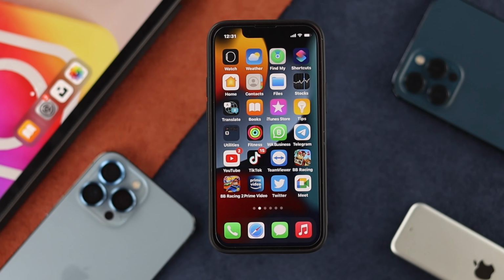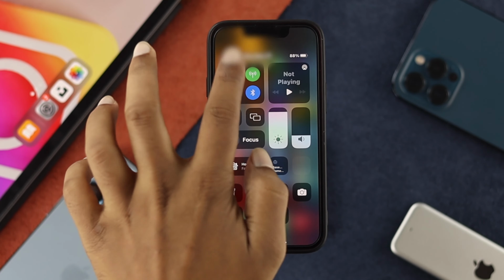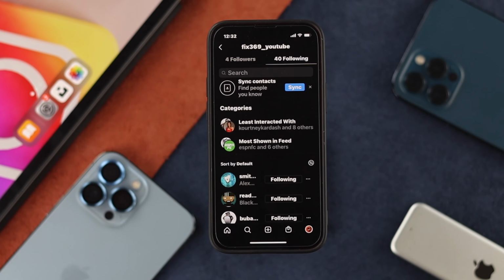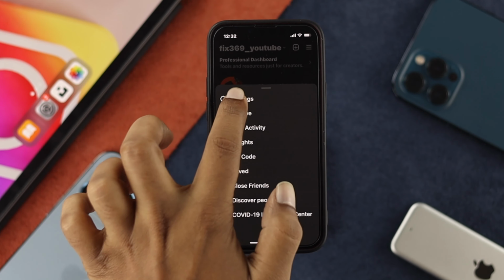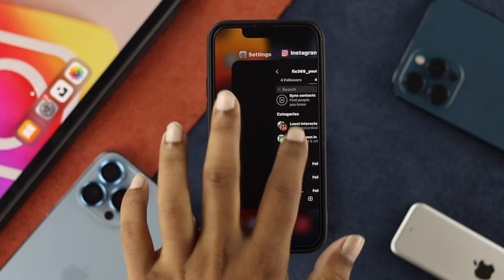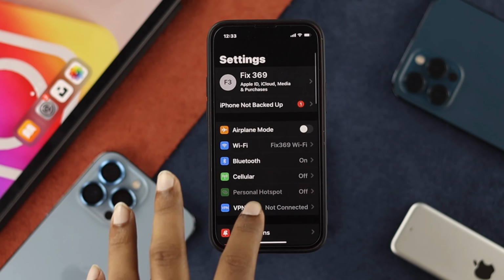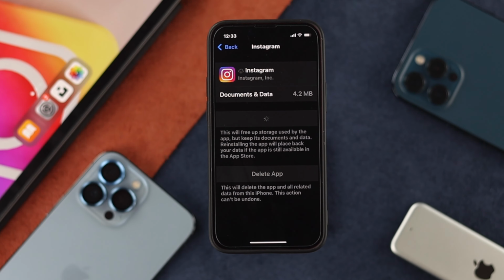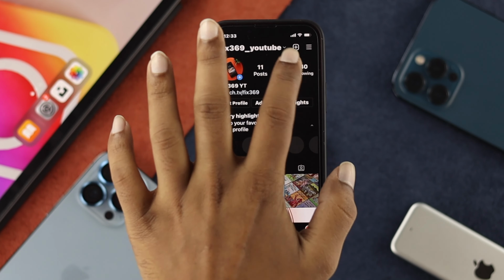How To Fix Instagram Contact Not Showing! [Sync Problem Solve]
Many users complains their contacts are not showing up or not syncing with Instagram? In this video we will show you the best ways to fix this problem.

This process will work for both Android and iPhone.

0:00 Video Overview
0:28 Check and Restart iPhone
1:22 Turn on Contact Sync
2:02 Clear App cache and Data